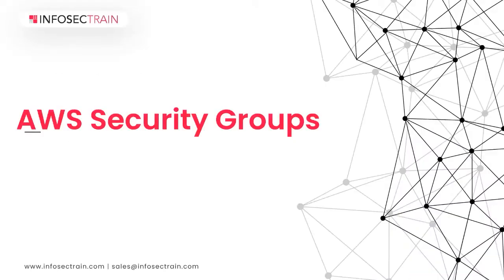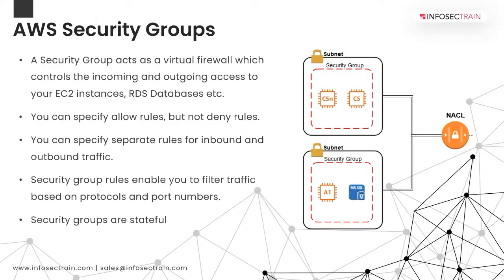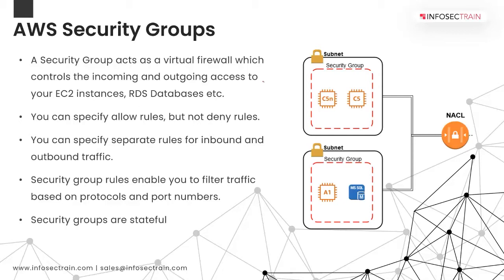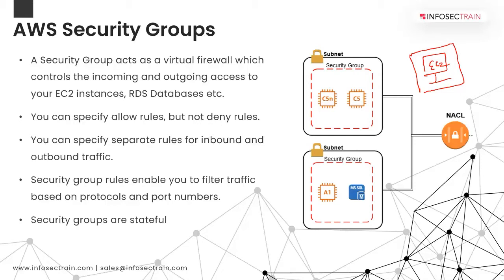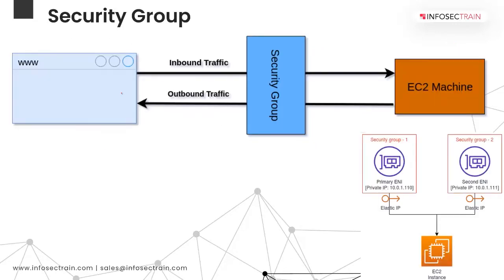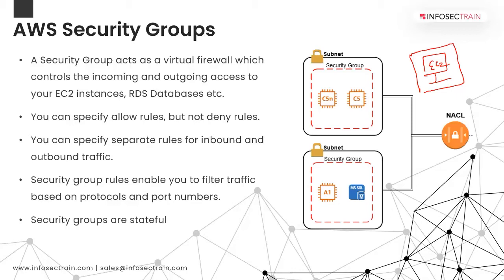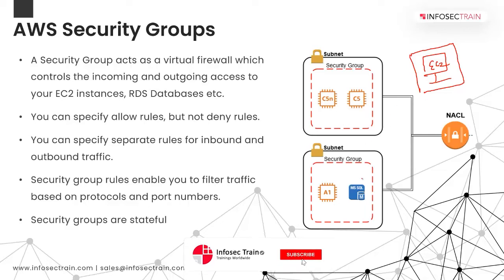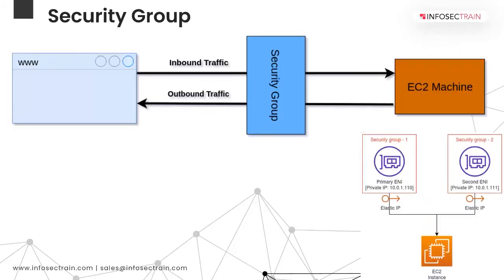AWS Security Groups | InfosecTrain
An AWS security group controls incoming and outgoing traffic for your EC2 instances by acting as a virtual firewall. Inbound and outbound rules, respectively, manage the flow of traffic to and from your instance.

✔️AWS Security Group | InfosecTrain